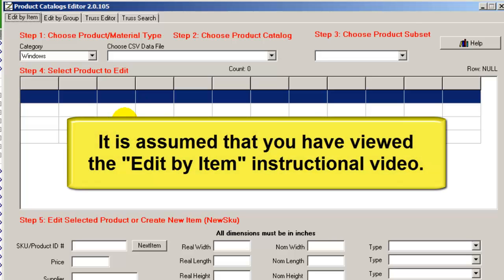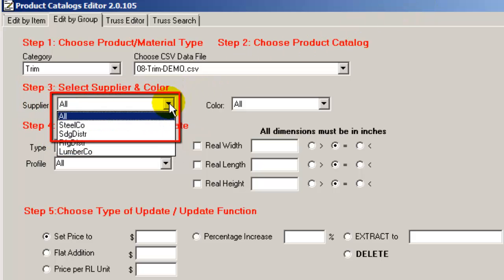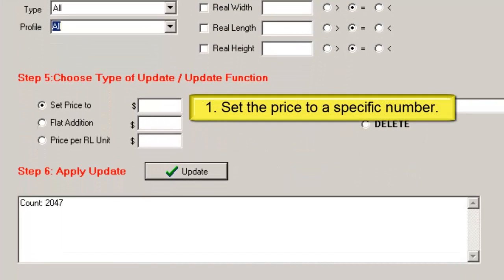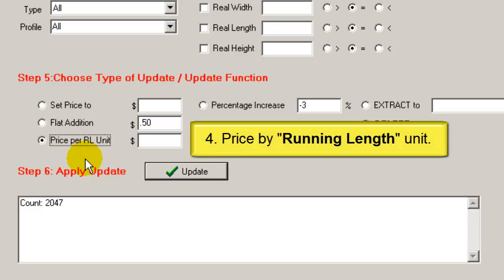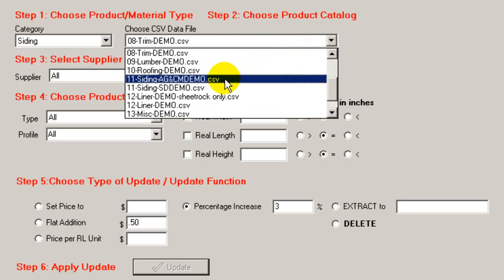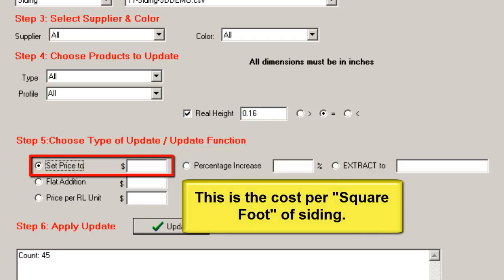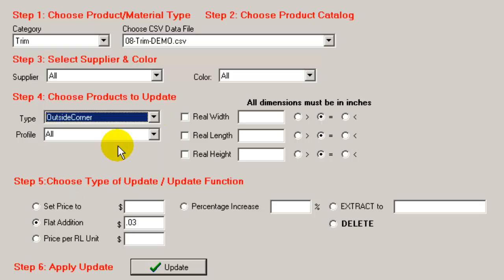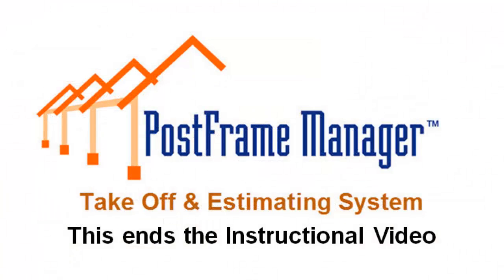Customizing Data and Pricing - Editing by Group